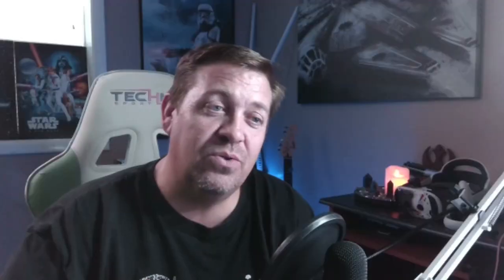DAY 124 CARNIVORE (UPDATE) What I EAT On A DAILY BASIS And More!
Food eaten since the last video and today:

1 POUND BEEF BURGER (see video)
2 HARD BOILED EGGS
20 OZ COFFEE with Splash of Heavy Cream
3 DROPS OF J.Crow's Lugul's Solution 2% IODINE

Chapter 2 stats at Day 90
Hips -  46"

After Day 120
Weight 268.1
Neck measurement - 18"
Chest measurement - 50"
Waist - 55"
Hips - 46"